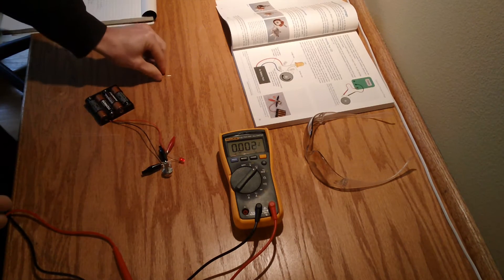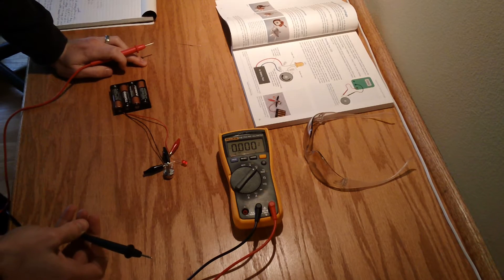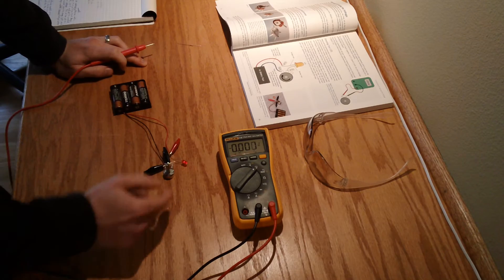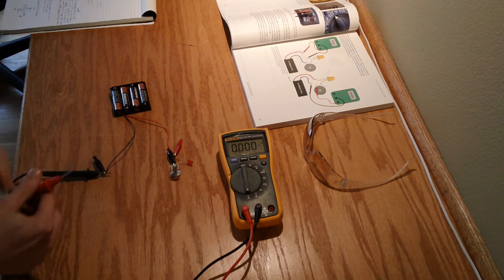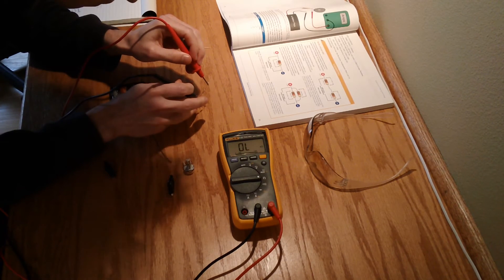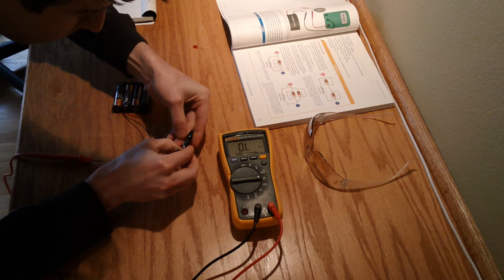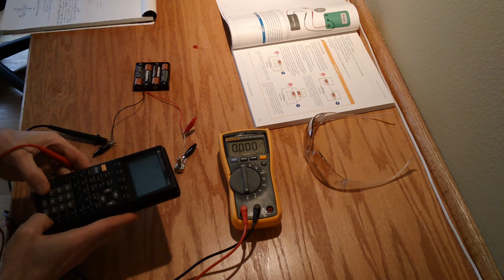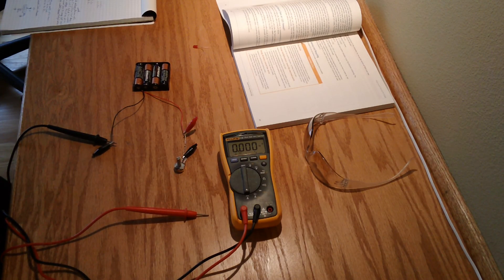Make: Electronics - Experiment 4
This experiment goes over the use of a potentiometer and its impact on load, such as LEDs.  This experiment also includes substituting an active load (LED) for a passive component (resistor) to see the difference in impact.